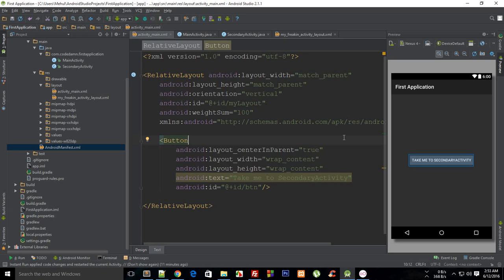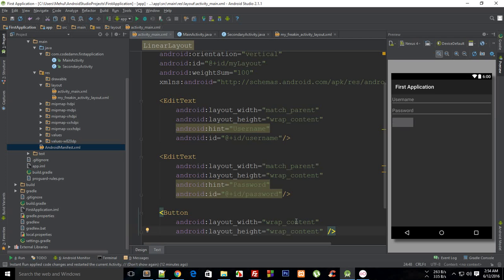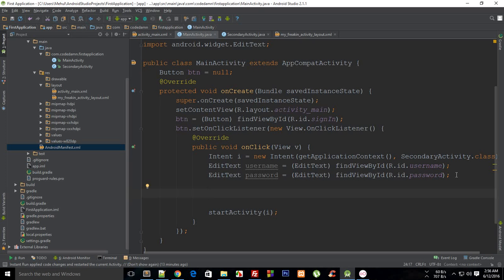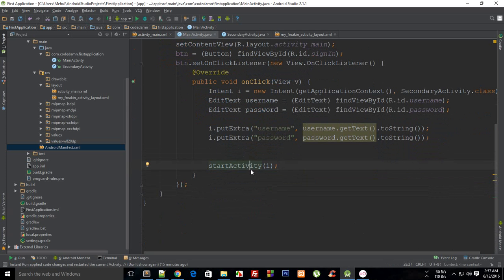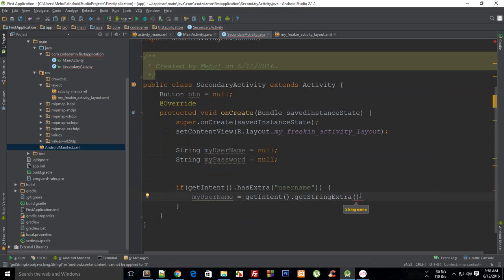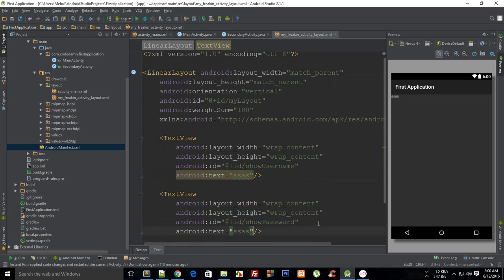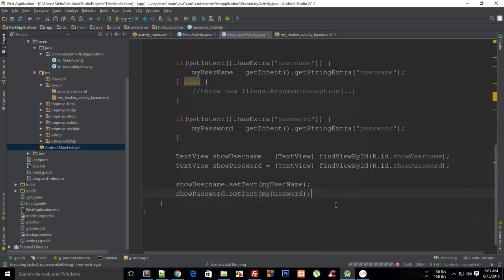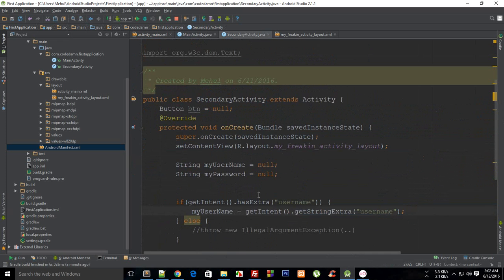Android App Development Tutorial 25: Passing Data With Intents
Learn how to pass data with intents among activities in Android and use it in your code.